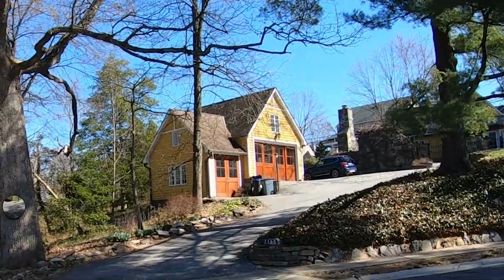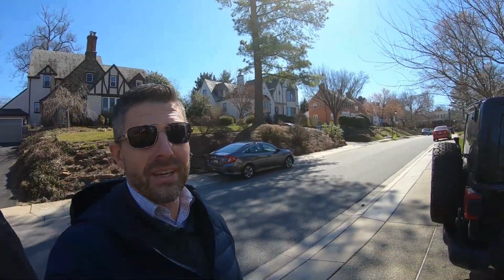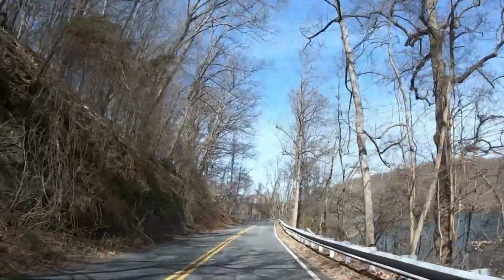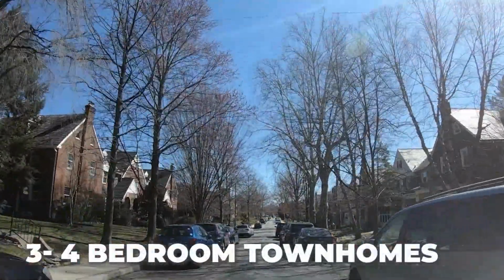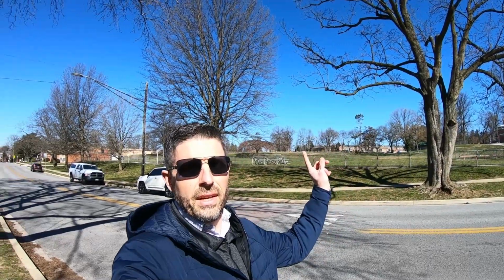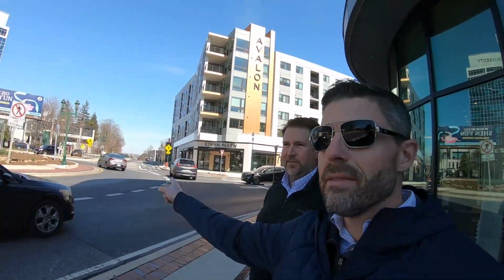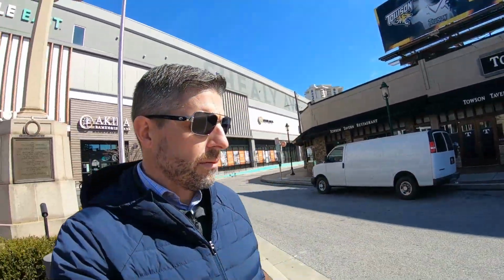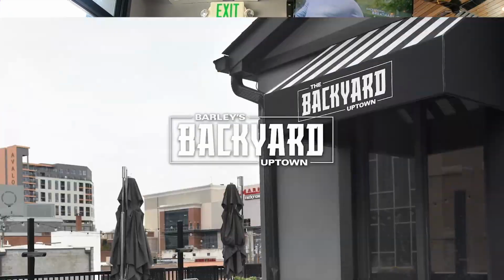Living in Towson Maryland (FULL VLOG TOUR OF TOP BALTIMORE SUBURB)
Today we are heading to Towson, Maryland! We are going to have a special guest George Kennedy join us to show you one of the hottest suburbs in Baltimore Maryland to move to. We travel through the best neighborhoods, local shops, visit a local restaurant and tour the heart of Towson. If you are looking to move to Towson Maryland then this video is a must watch!
😃Thinking of moving to Maryland? 🦀
If this is your first time to this channel, and you want to know everything about eating, sleeping, working, playing, and getting out and enjoying the great state of Maryland, then subscribe ▶ and tap the bell🛎 for notifications so you can be the first to know about the current market in Baltimore Maryland.😁

We get calls and emails everyday from people just like you, looking for help on making their move to Maryland and we absolutely love it.😍 Whether you are moving in 7 days or 70 days, give us a call☎, shoot us a text📝, or send us an email📨 so we can help you make a smooth move to Maryland. 🦀

Adam Taylor, REALTOR®
Cummings & Co. Realtors®
Equal Housing Opportunity
Maryland License 534136, Pennsylvania License RSR004283

***This video was prepared by Adam Taylor in his personal capacity. The opinions expressed in this article are the author's own and do not reflect the views of the National Association of REALTORS, Maryland REALTORS or Cummings & Co. Realtors® or any of it's affiliates.